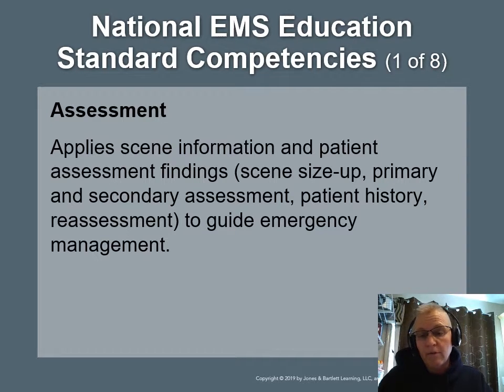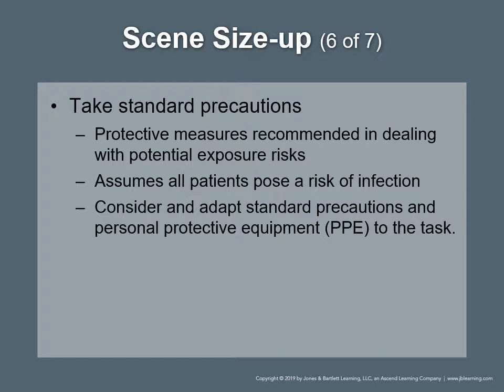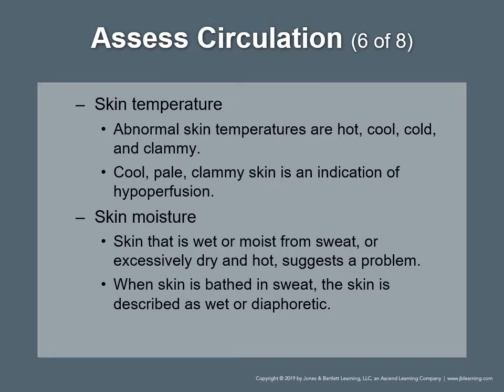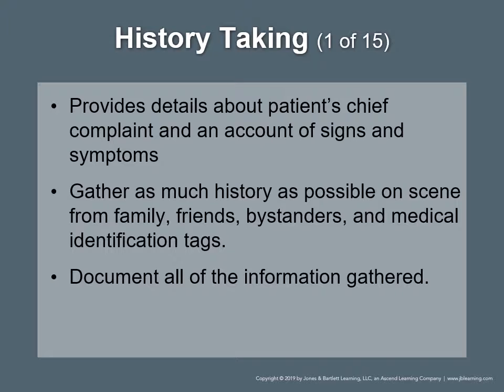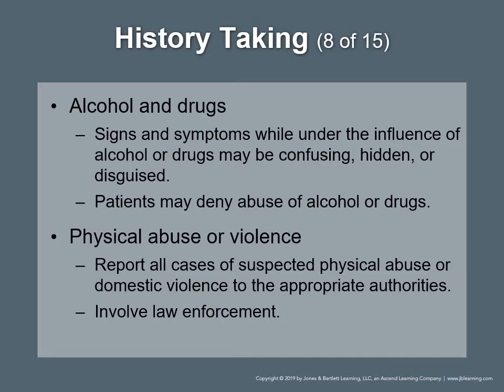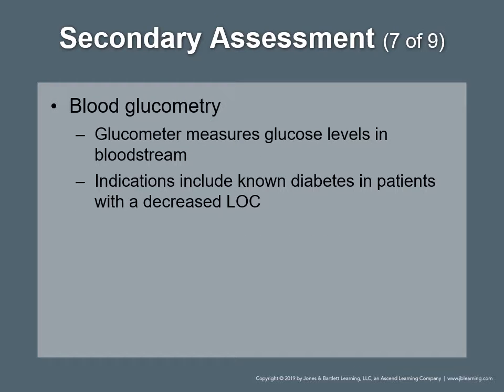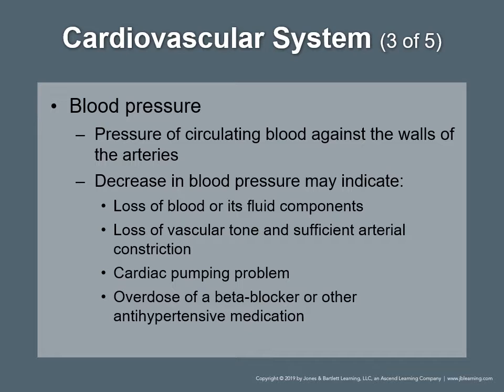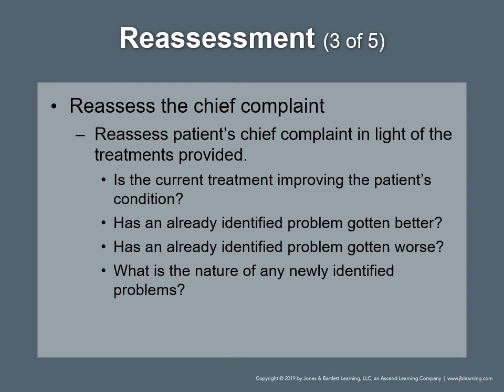Patient Assessment EMT Lecture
These videos are for training purposes for EMT students.